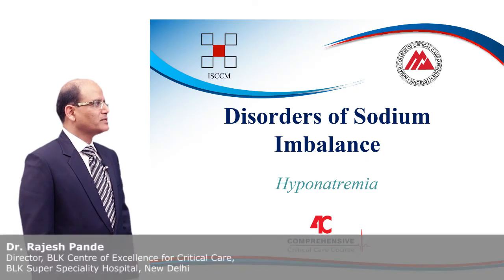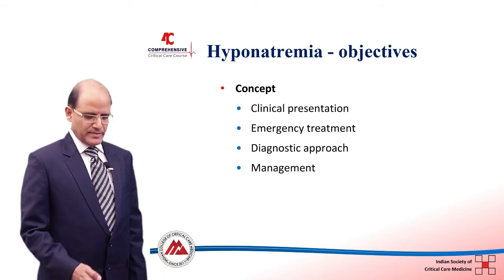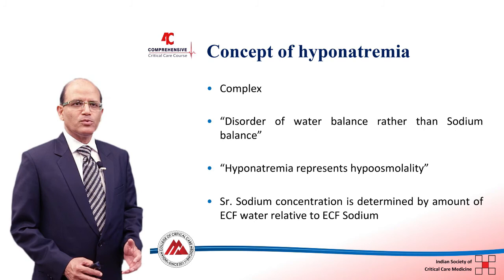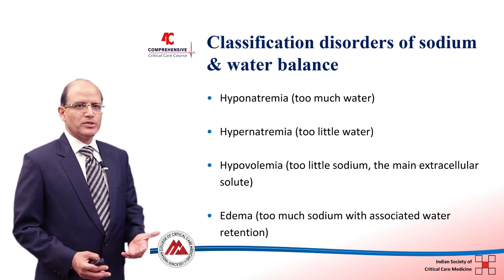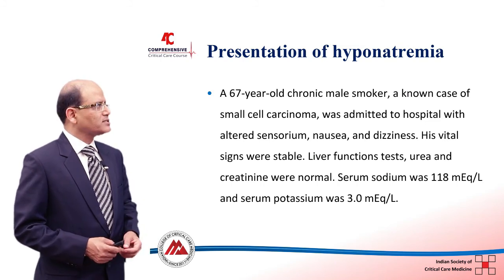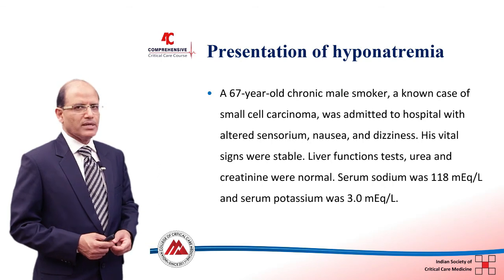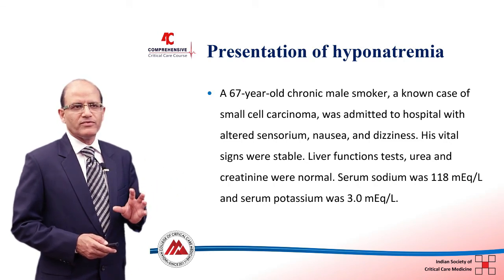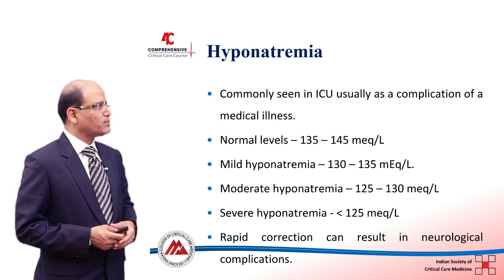Hyponatremia - Dr Rajesh Pande - 4C (Comprehensive Critical Care eCourse)